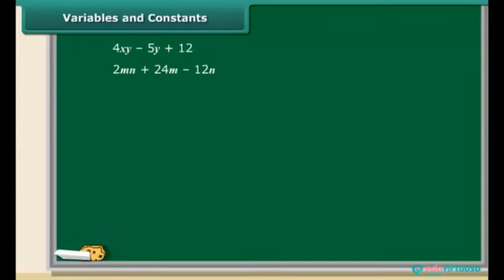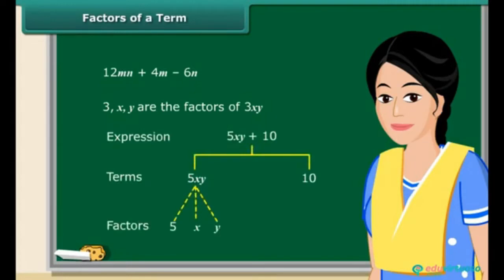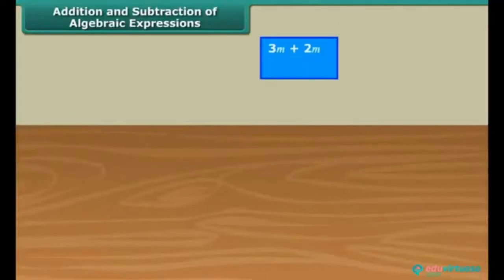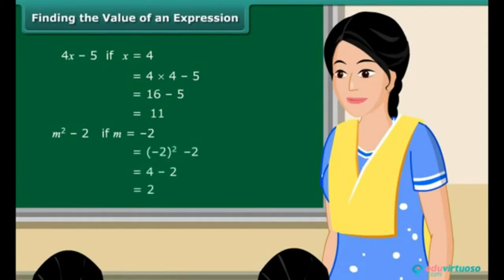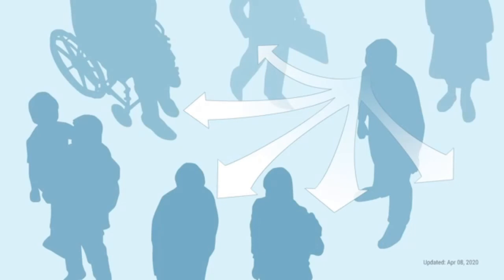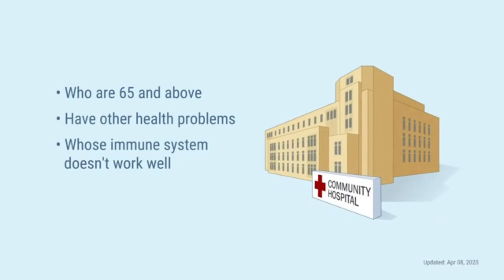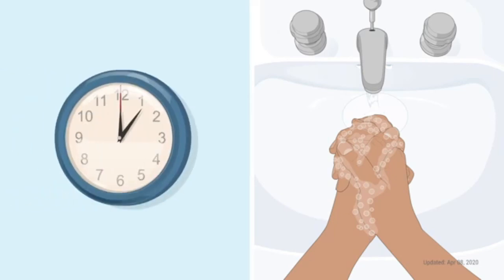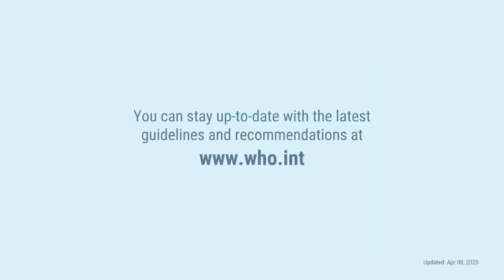Mathematics class 07, Chapter 12 Algebraic Expression. Part 03